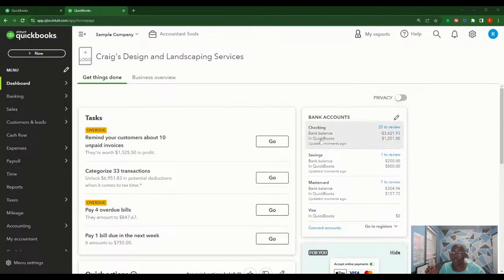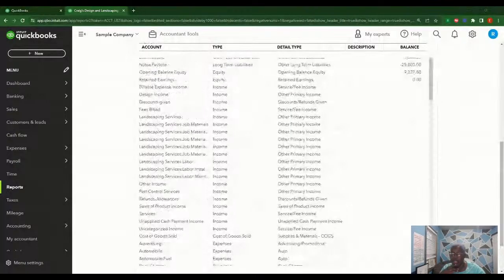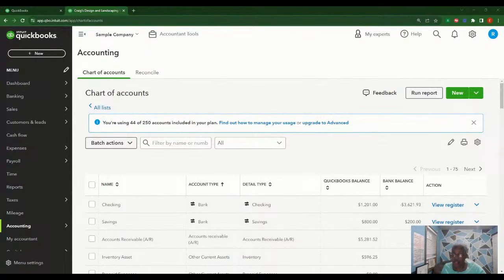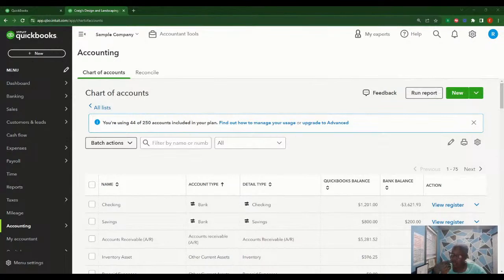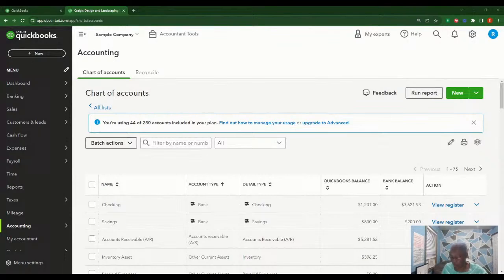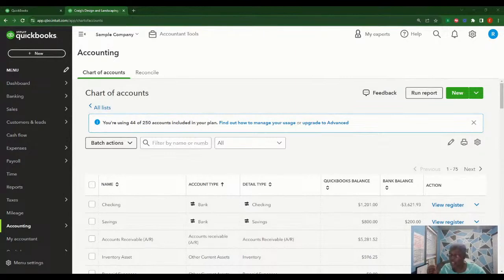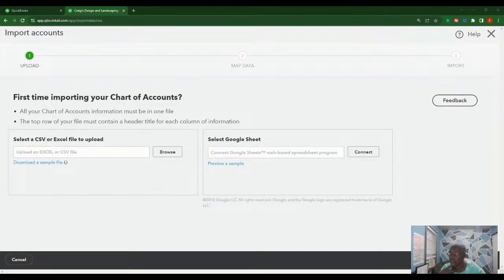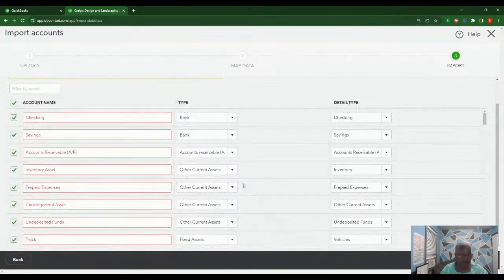Live Demo of QuickBooks Online: How to reorganize Charts of Accounts